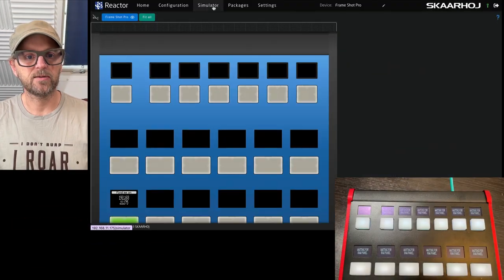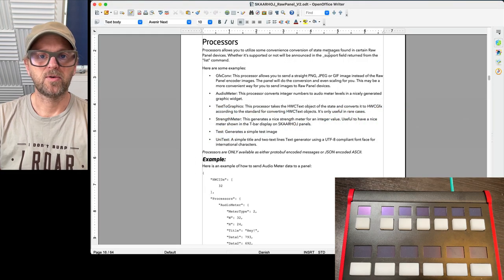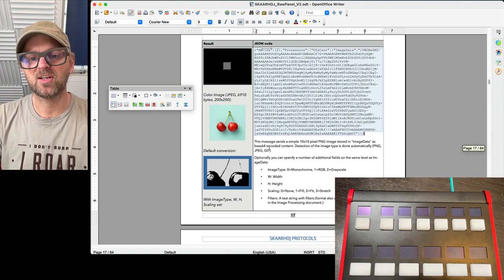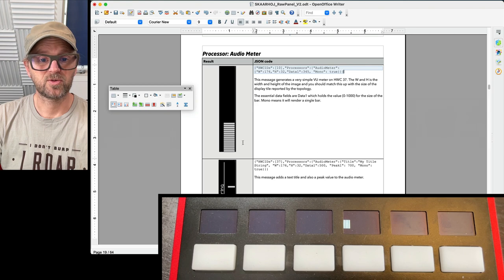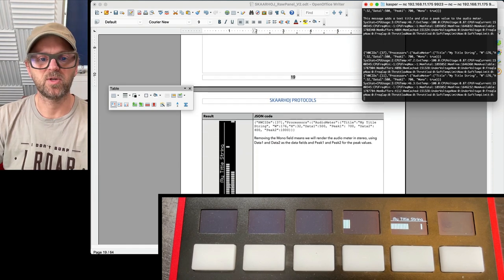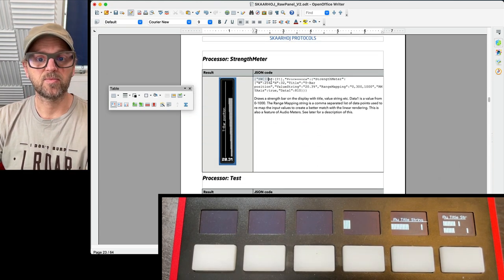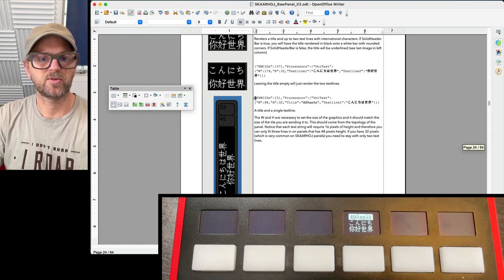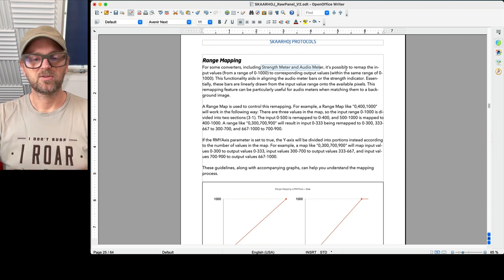Exploring Raw Panel Processors: Unlocking New Advanced Features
Learn about the new cutting-edge features of the Raw Panel Protocol in this insightful video, where we explore the powerful 'Processors' feature, a new cornerstone of SKAARHOJ's innovative panel technology. This demonstration is designed to unveil how Processors can significantly enhance your control panel experience by simplifying complex tasks.
Learn how to effortlessly integrate a graphical VU meter into the display of SKAARHOJ panels, a feature that adds both functionality and visual appeal to your setup. Additionally, the video demonstrates the capability of rendering UTF-8 text for virtually any language in the world, expanding the versatility of your control panel to global standards.
While the video does not demonstrate this, the Raw Panel Protocol also supports sending PNG, JPEG, and GIF images directly to a panel without the need for preprocessing, showcasing the protocol's robust and flexible design. (This is actually demonstrated in the video "Hey ChatGPT... #2"
This video is a must-watch for anyone interested in the technical aspects of broadcast control systems, especially those working with SKAARHOJ panels in Raw Panel mode. Whether you're a seasoned professional or a newcomer to the world of video production, these insights into the Raw Panel Protocol will open up new possibilities and streamline your workflow."

0:00 Introduction
0:37 Frame Shot Pro Introduction
0:50 Listen on Port
2:10 Raw Panel Protocol Manual
2:25 Sending PNG/JPG images
3:35 Audio Meter Widget
5:50 Strength Meter Widget
6:30 UTF-8 Widget
7:35 Various Notes